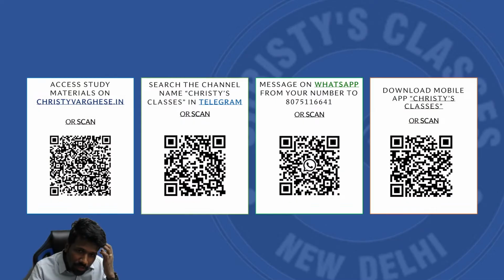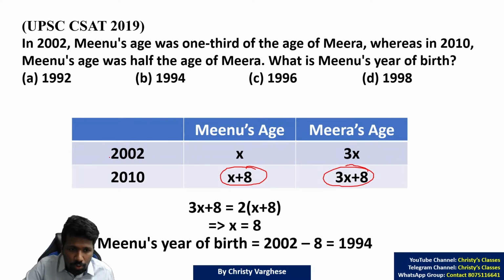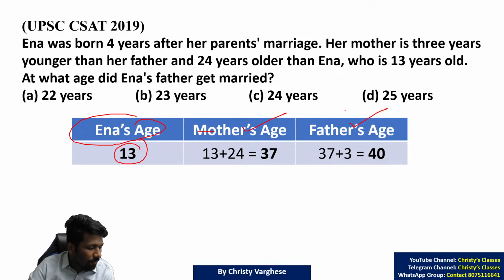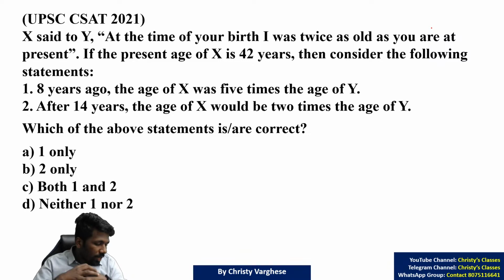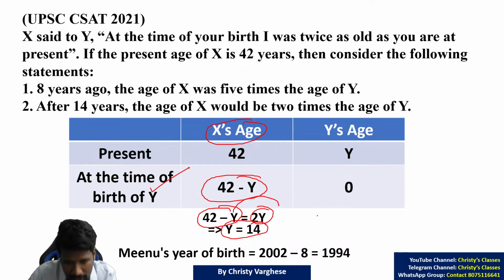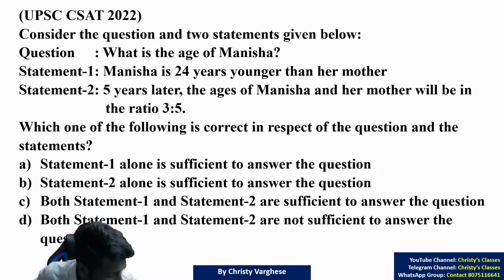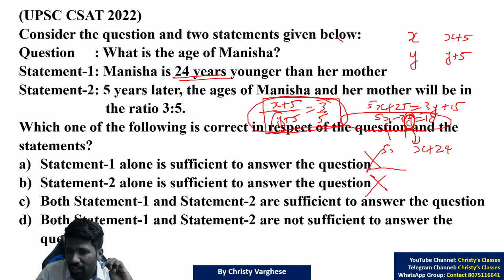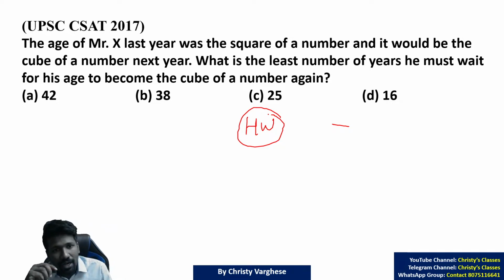#18 | Age Problems | Aptitude in 30 Minutes | UPSC CSAT | Christy Varghese | CSIR | GATE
In this session, the educator "Christy Varghese" will discuss Age Problems. This session will be highly beneficial for all the aspirants preparing for various competitive exams including UPSC CSAT, CSIR NET, UGC NET, GATE, CAT, IBPS, SSC, BARC, DBT, ICMR, TIFR & other Aptitude Exams.

OTHER BOOKS

Permutations & Combinations
Anagrams & Number Arrangement
Percentages & Fractions
Ratio & Proportions
Age Problems
Average
Mixtures
Clock
Calendar
Geometry
Mensuration
Data Interpretation
Venn Diagram & Set Theory
Syllogism
Blood Relations
Number Series & Puzzle
Series Completion
Patterns
Seating Arrangements
Reasoning – Miscellaneous